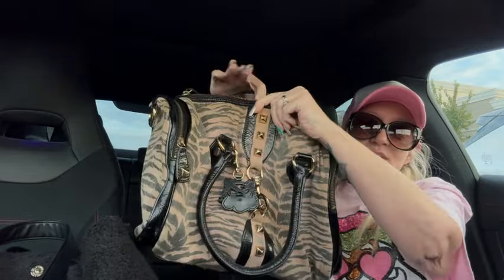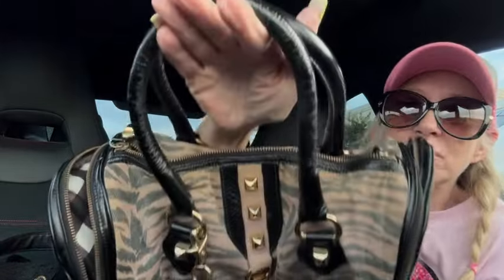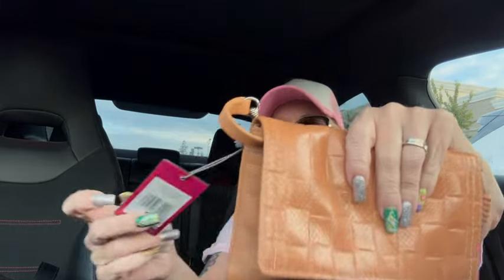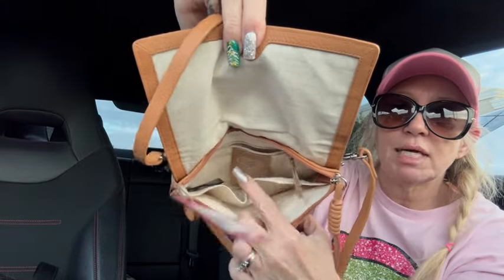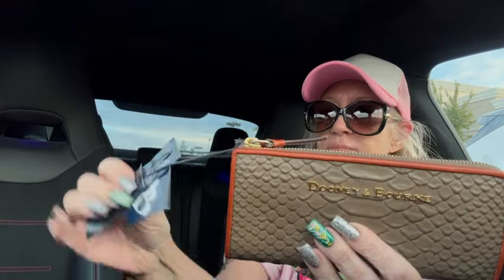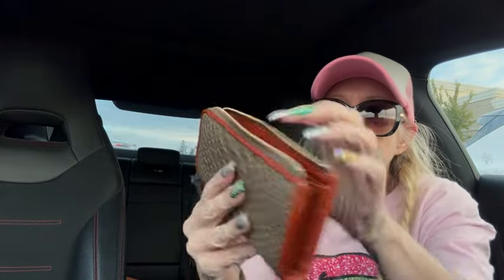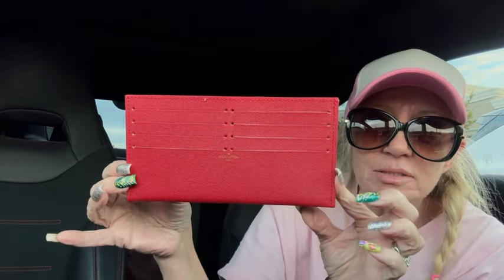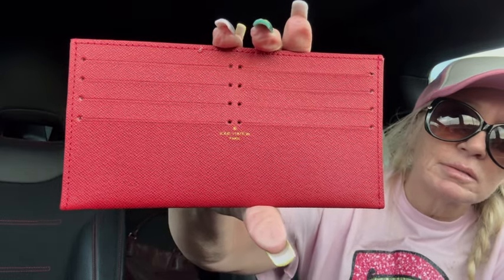Thrifted Vintage Louis Vuitton! PURSE HAUL!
Featuring: VINTAGE LOUIS VUITTON, MARC JACOBS, VINTAGE JUICY, DOONEY, VINTAGE BETSEY, VINCE CAMUTO!